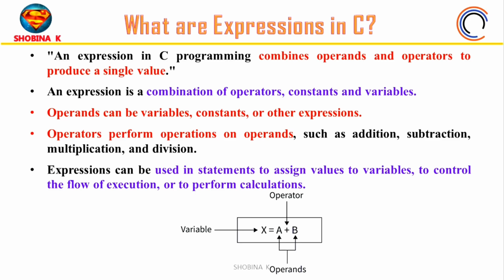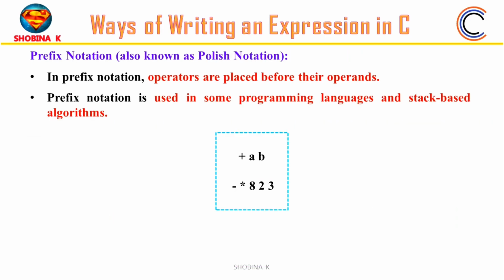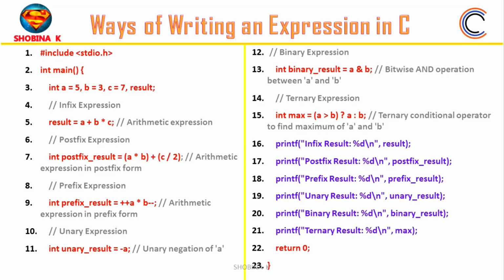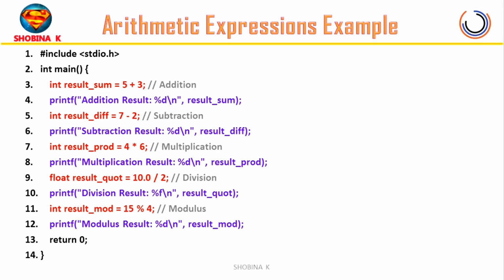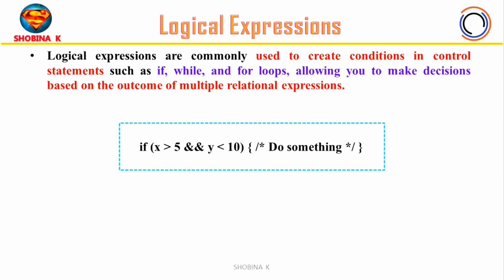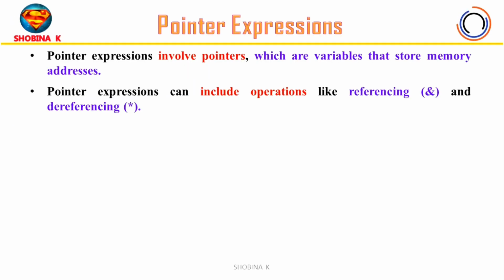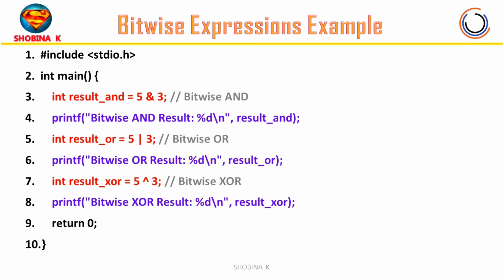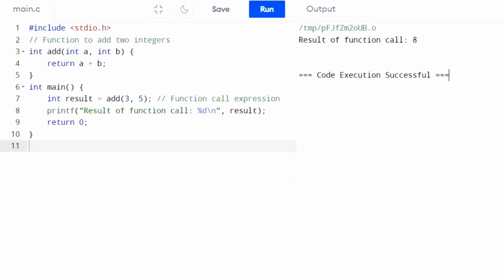CS25C01|CS3251|CS3353 Expression in C .Programming in C.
Expression in c program
cs3251 programming in c
Cs3251
cs251 programming in c
anna university cs3251
cs3251 important questions
2d array in c